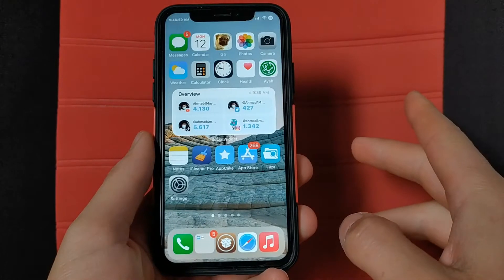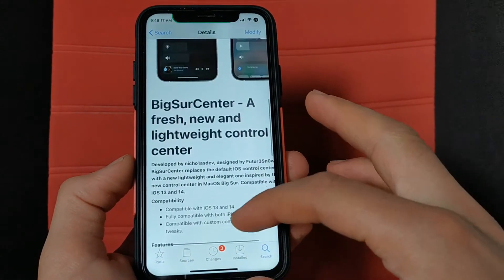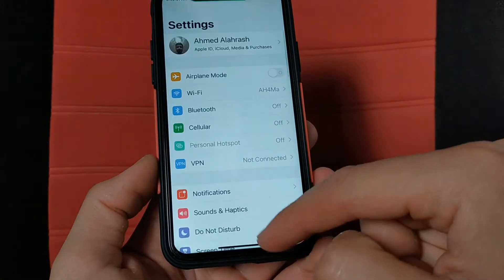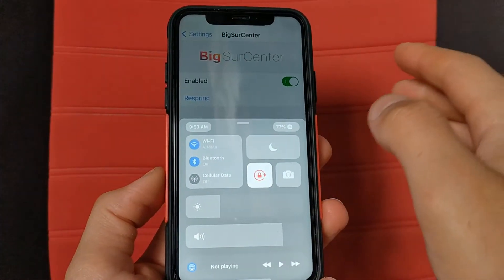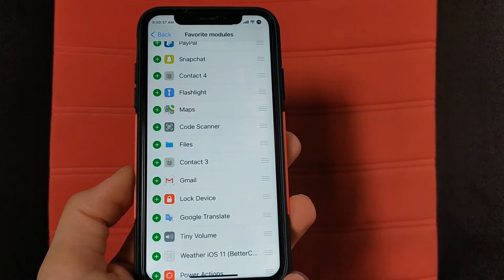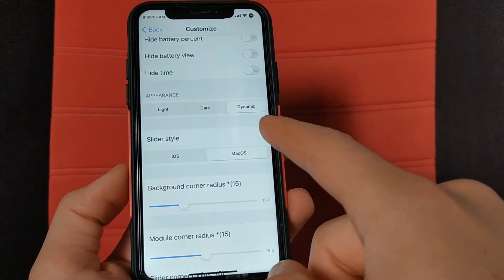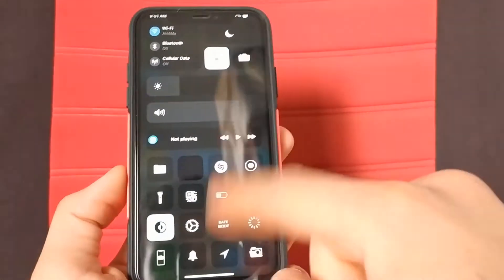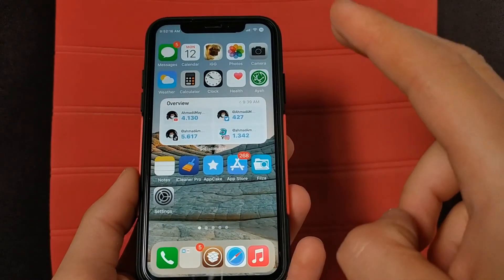macOS Big Sur Control Center to iOS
Hi guys, In this video I will show you how to get Mac OS Big Sur control center on iOS.

Remove ( * ) from the link and put ( . ) 🐹

✮ ஜஜ🔆💜🔆ஜஜ ✮
★═ஜ💠ஜ═✮

See also: ♻️

📲 Android 📲

 Mac OSX 🖥🖱